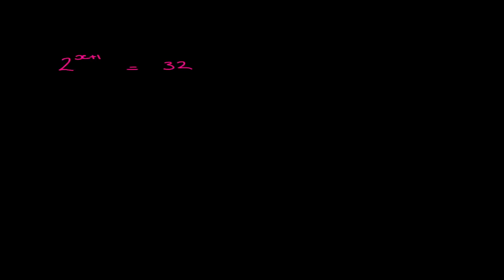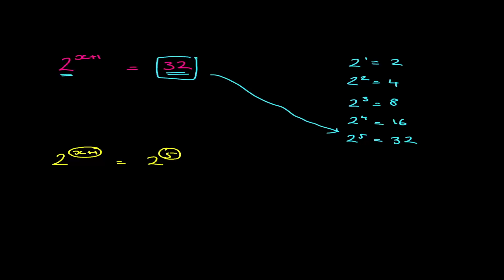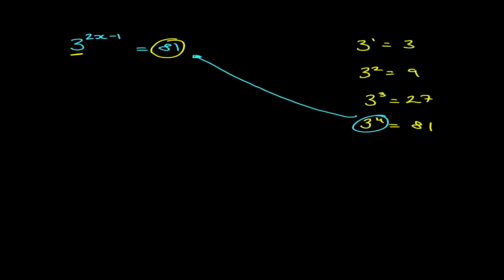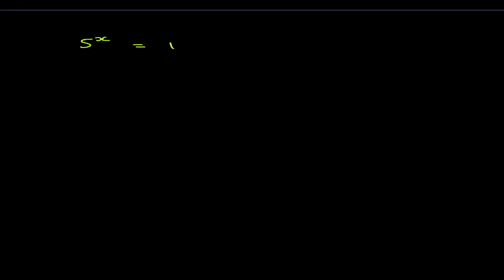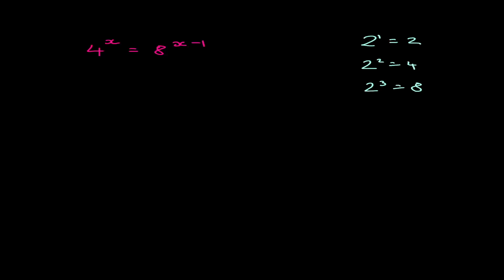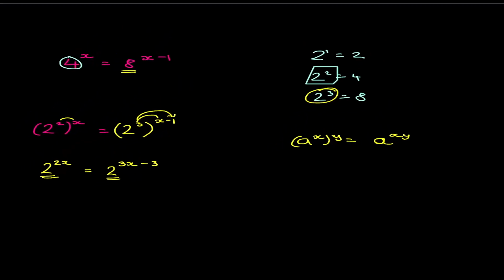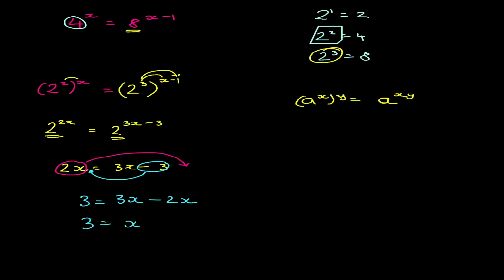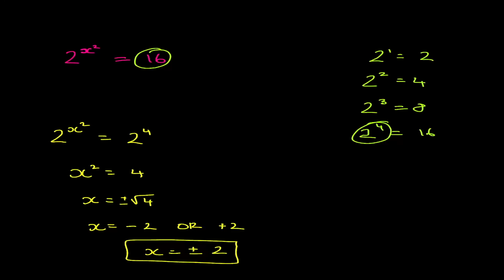5 Exponential Equations Solved Without Logarithms | Step-by-Step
Learn how to solve exponential equations without logarithms using the matching bases method. Master these five examples to build your confidence in algebra.

This tutorial is designed for students who need clear, straightforward help with exponential functions. Rather than relying on complex logarithmic calculations, we focus on the foundational technique of rewriting both sides of an equation so they share identical base numbers. This approach simplifies the problem significantly, allowing you to isolate the variable and find the solution with ease.

Throughout the session, we walk through five distinct problems. You will see the setup process for each one and follow the logic from the initial equation to the final answer. Whether you are prepping for a test or just need a refresher on algebra basics, these examples provide the step-by-step clarity required to handle these types of problems on your own.